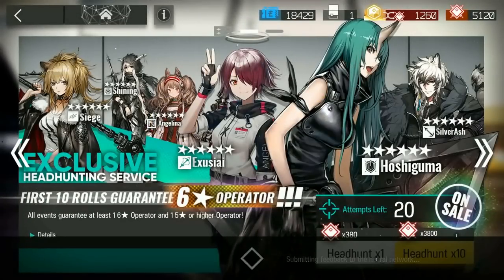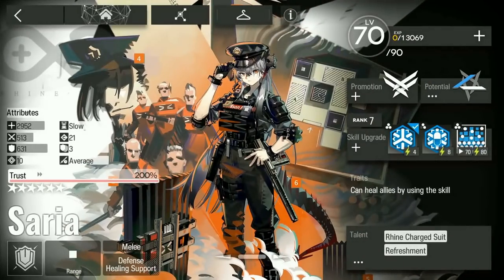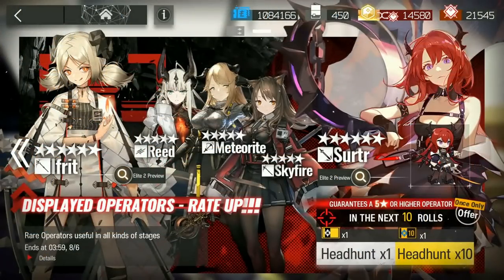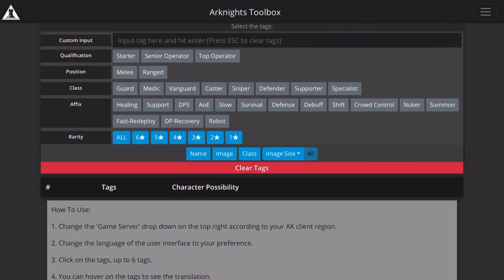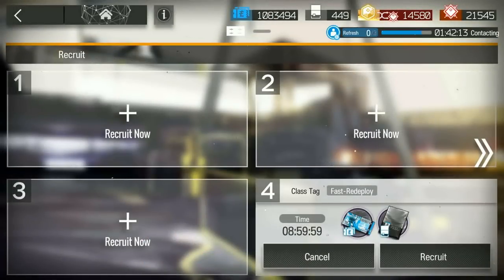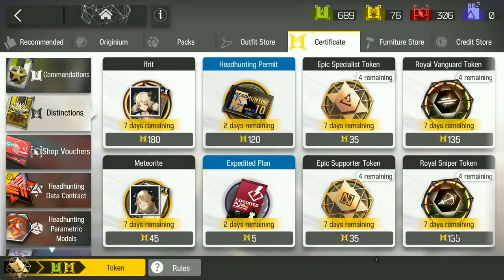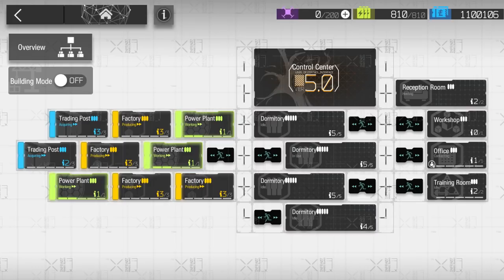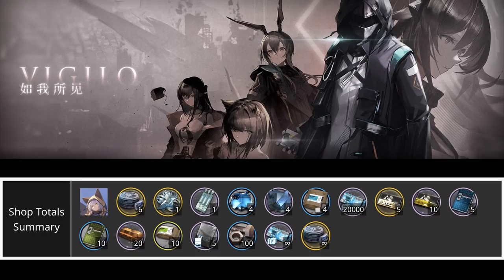The NEW Arknights Beginners Guide 2021 & 2022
Just joined the game? You're free to play? Wanting to pay? Don't know what in the world you're doing, or think you know what you're doing but probably don't. Well well, so much outdated information on the YouTube space, it's time for a refresh with this NEW Arknights Beginner's Guide, suitable to stay relevant for a year or more! Hope this will provide plenty of insights to all of you!

Timestamps:
0:00 - Intro
0:31 - Building of Operators
4:59 - Clearing Stages in Arknights
7:42 - Gacha Pulls & Recruitment
14:37 - Shopping Guide for Free to Play
19:04 - Spending Guide for Interested Spenders
20:40 - Base and Friends
23:06 - Additional Stages
23:42 - Closing

Thumbnail made by Chrome